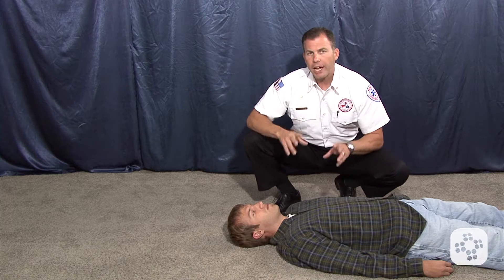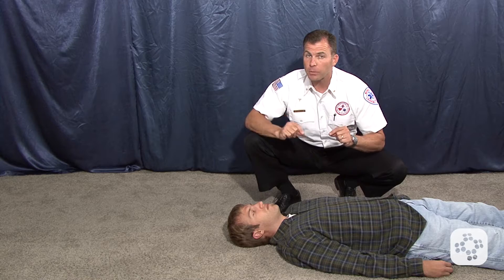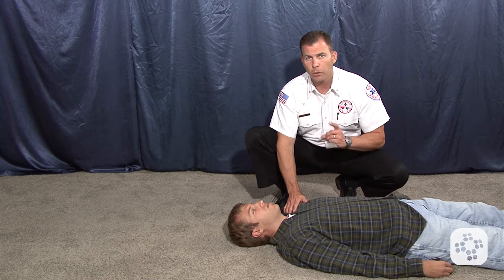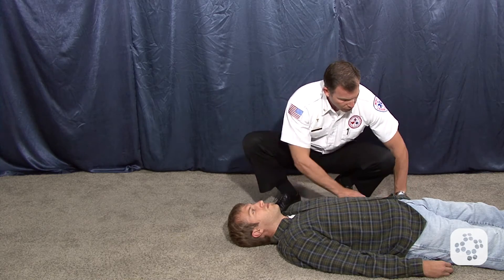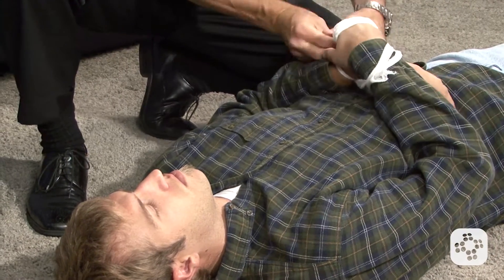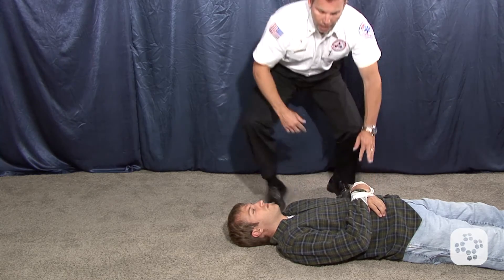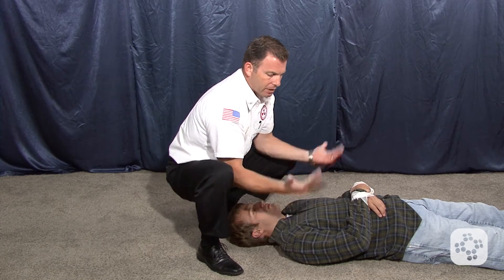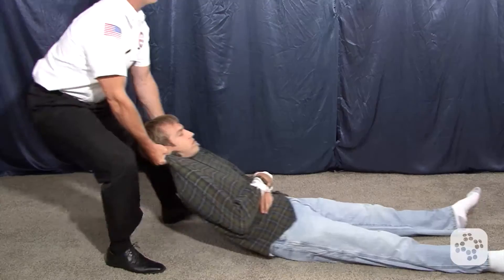How to Perform an Emergency Clothes Drag | Healthcare Ergonomics Training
Emergency moves are used when it is necessary to get a person to safety, quickly.  Urgent and emergency moves can be high risk for the caregiver and the patient. Remember to use proper ergonomics with a straight back, head up and using the legs to lift. Roll up and grasp the clothing firmly, using the palm of the hands facing up, behind the neck of the patient. Holding firmly walk backwards, dragging the patient.

Video created by ProTrainings.